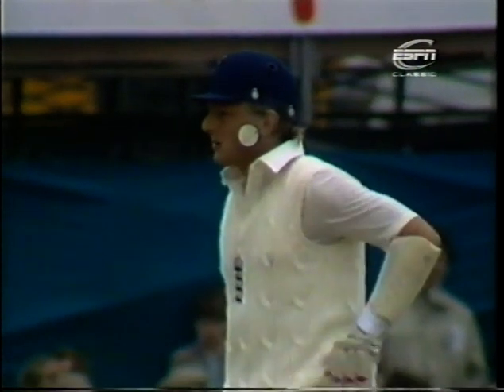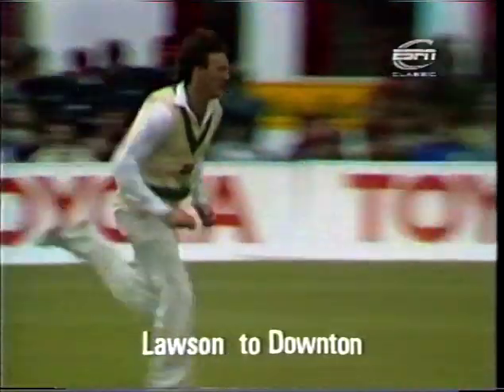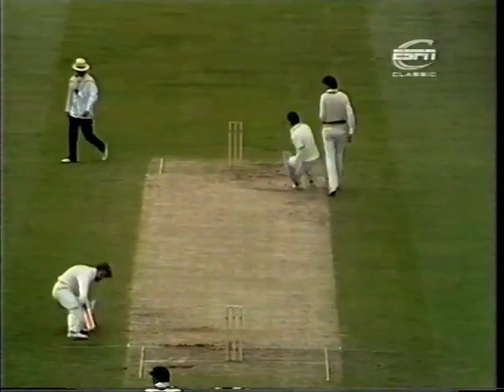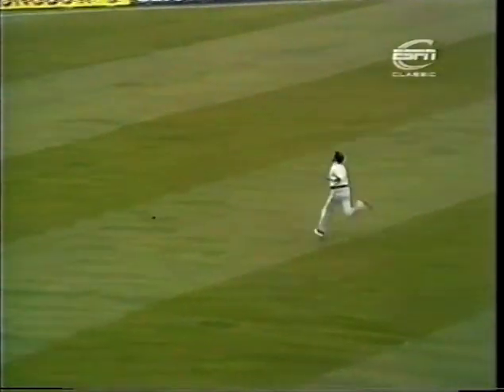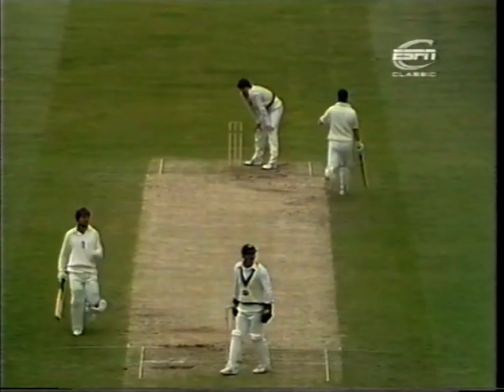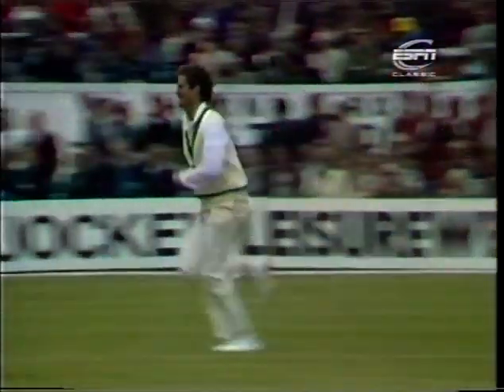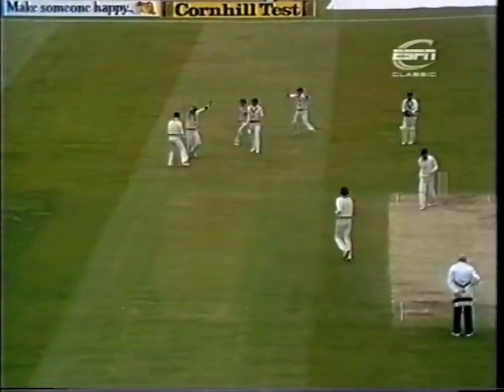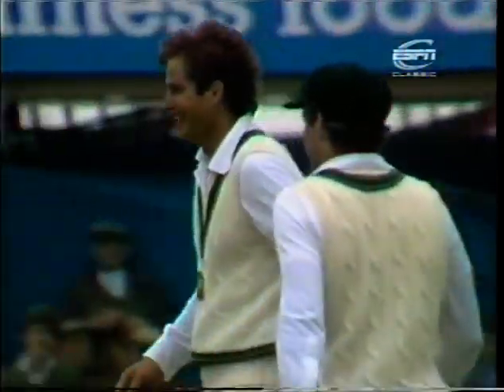ENGLAND v AUSTRALIA 1st TEST MATCH DAY 1 TRENT BRIDGE JUNE 18 1981 MIKE GATTING TERRY ALDERMAN